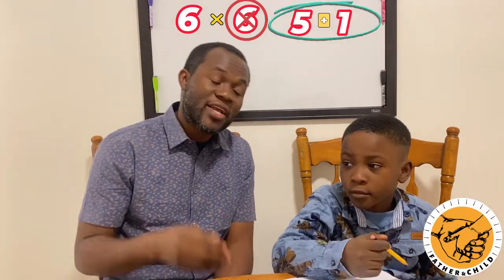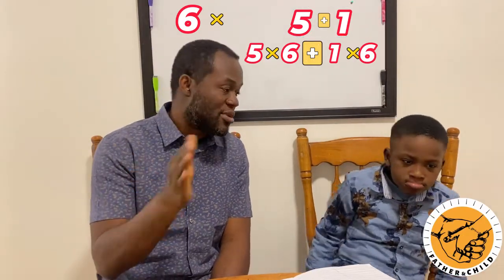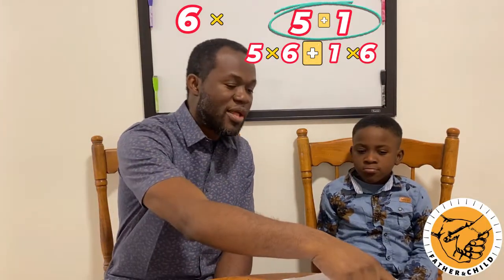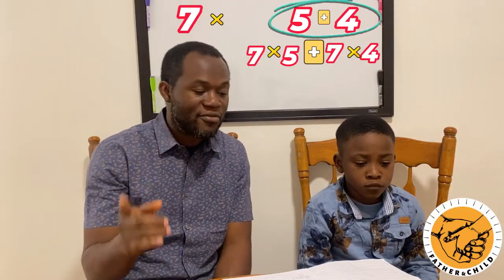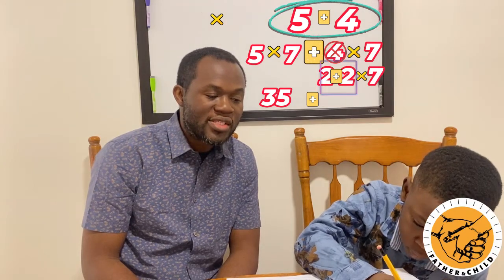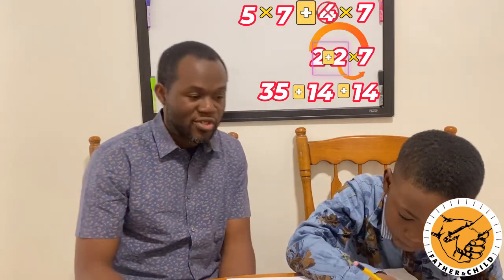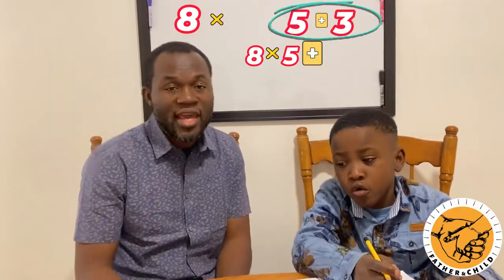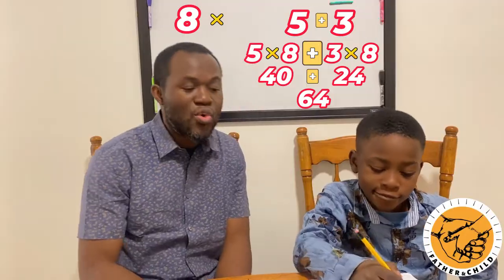MATH FOR KIDS | GRADES 1 TO 3 | MULTIPLICATION (PART 3) | SINGLE DIGIT NUMBERS 6–9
Welcome to another fun and easy math class designed especially for young learners in Grades 1 to 3!
In this video, kids will learn how to multiply single-digit numbers from 6 to 9, using simple step-by-step explanations, repetition, and colorful visuals to help them understand and remember the multiplication facts.
This lesson builds confidence, strengthens mental math skills, and prepares children to handle bigger math problems as they grow.
Whether you're a parent, teacher, or homeschooler, this video is a great resource for helping children enjoy and succeed in math.

💡 Encourage your child to pause, repeat, and practice along for better understanding!